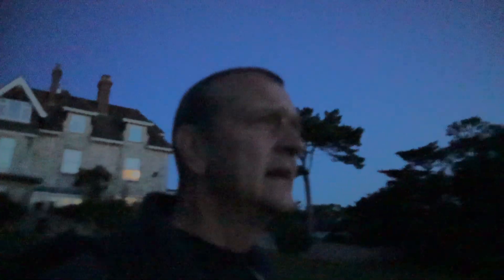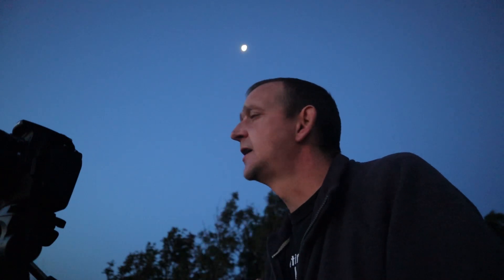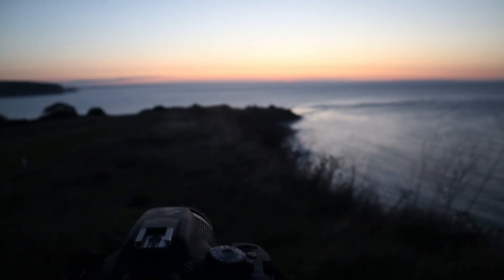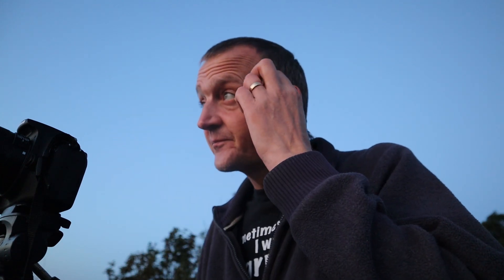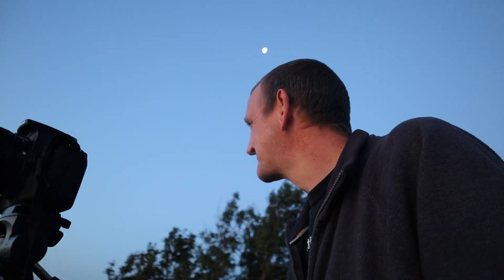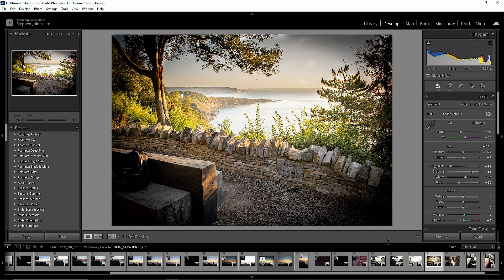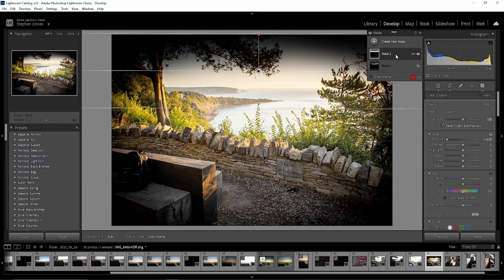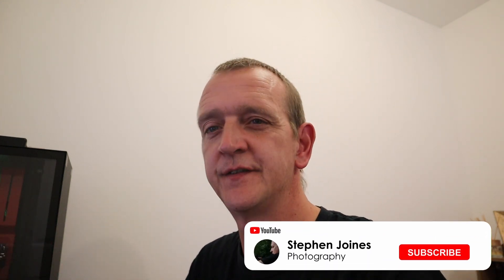Camera to final edit - Exposure bracketing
More in this All in one series - this time its exposure compensation. Here I will chat about why we do exposure bracketing and show what we get if we don't. So, we have a few Photographs to take with and without AEB. Once done I will show how we merge the images in Lightroom to make one sharp, colourful photo.

It's not easy having a full time Job as well as doing Photography. So, if you would like to support me then please do.
This will go to helping me maintain the website, producing the YouTube content as well as equipment.
Your support will be much appreciated.